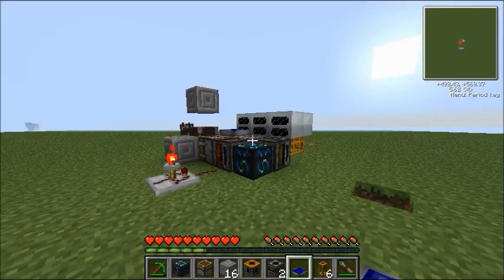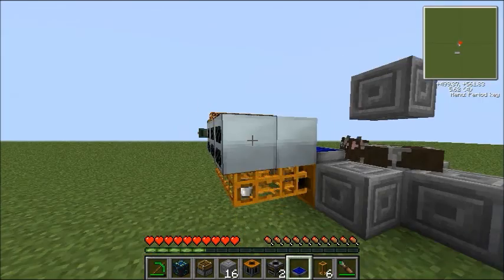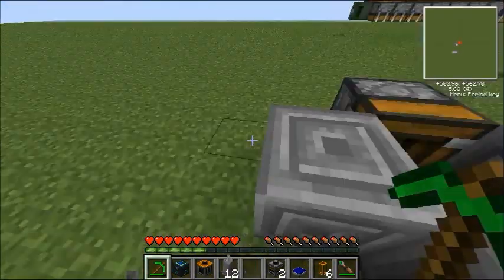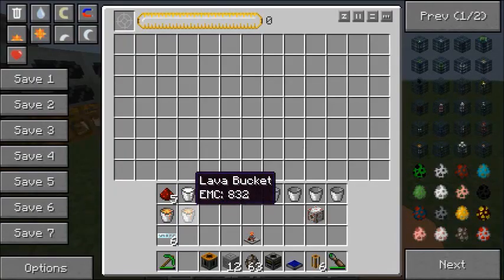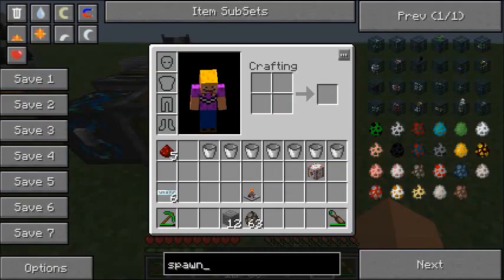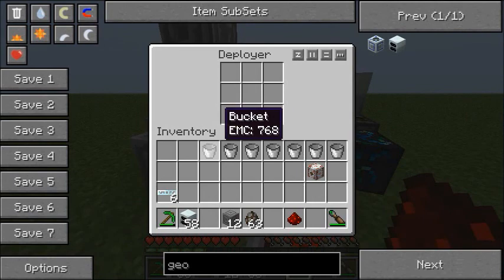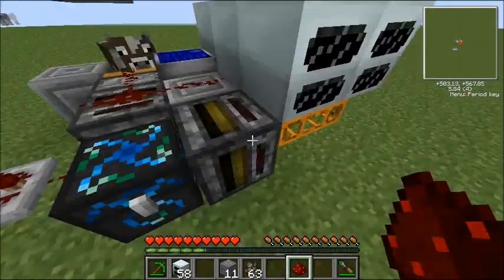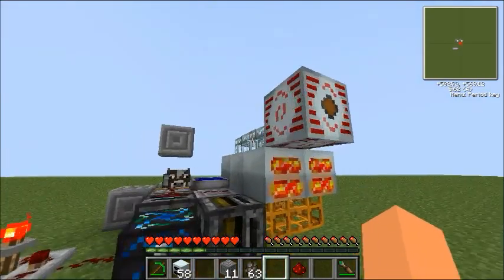Tekkit Builds - Infinite Geothermal Energy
A Tekkit build which gives you unlimited power for an affordable price!

Equipment:
- Building blocks
- 2 Filters
- 1 Retriever
- 1 Solar panel (RedPower)
- 1 Deployer
- 1 Cow (Beatrice)
- 1 Milk bucket
- 2 Lava buckets
- Lots of buckets
- Geothermal generators
- Pneumatic tubes
- 1 Timer
- 4 redstone dust

Sorry for the frame rate issues, my computer isn't the best in the galaxy